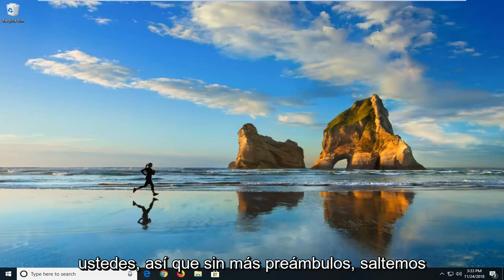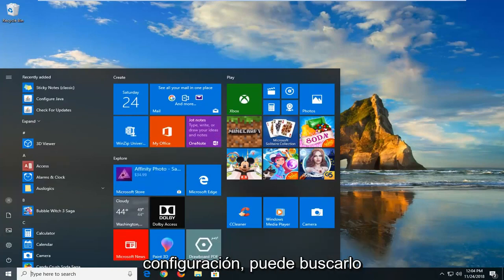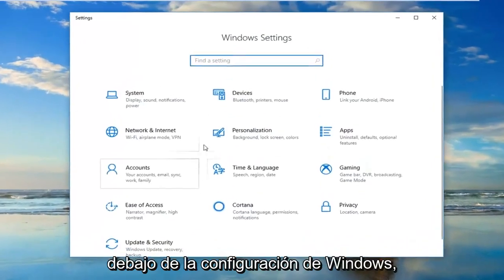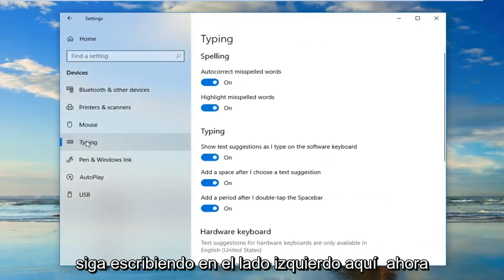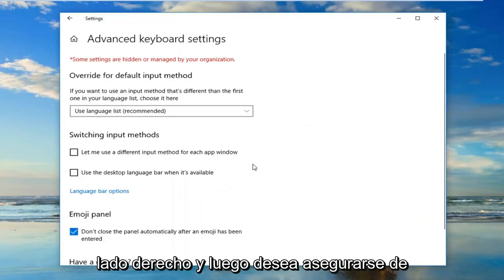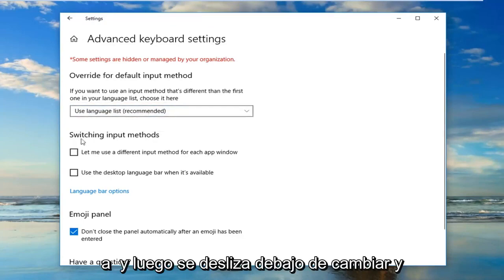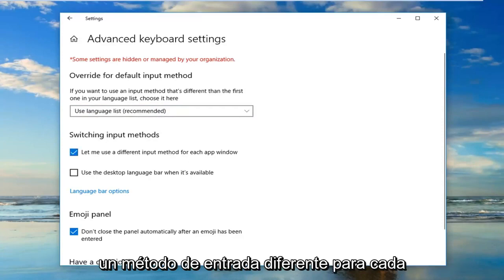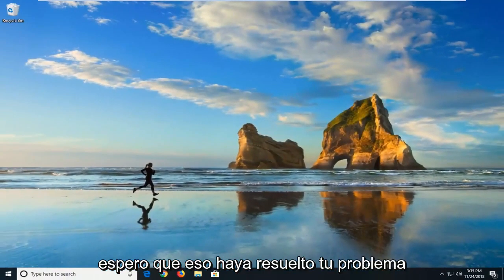¿Cómo desactivar el cambio de idioma teclado Windows 10?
Cómo evitar que el idioma del teclado cambie automáticamente en Windows 10 y Windows 11.

En el caso de un escenario con varios teclados, las cosas se complican. El idioma del teclado cambia por sí solo debido a que el teclado cambia mientras escribe. El hecho es que el teclado cambia porque accidentalmente presionamos atajos como WinKey+Espacio (Cambia los pares de idioma/teclado), o Alt+Shift Cambiar idioma) o, por último, Ctrl+Shift (Cambia el teclado). Entonces, si el idioma del teclado de Windows 10 cambia por sí solo, hay tres formas de resolverlo. Primero es asegurarse de que Windows 10 no agregue teclados sin su permiso, y segundo es de lo que hablaremos a continuación.